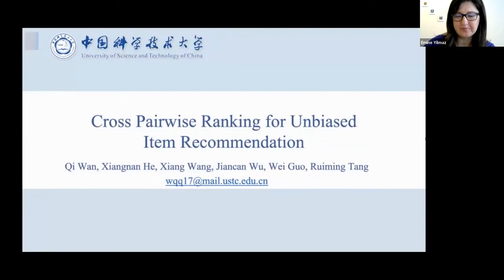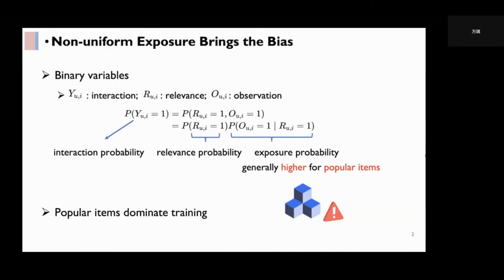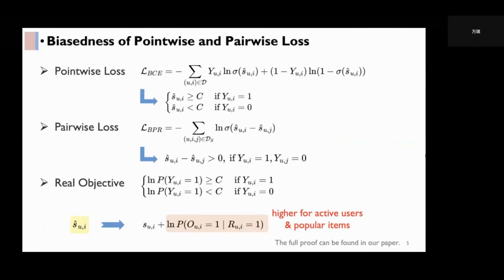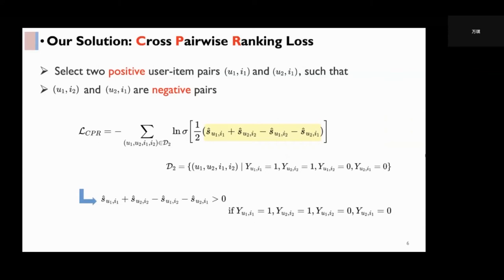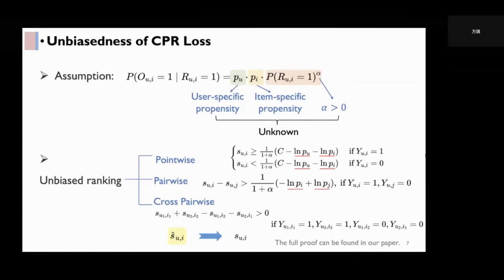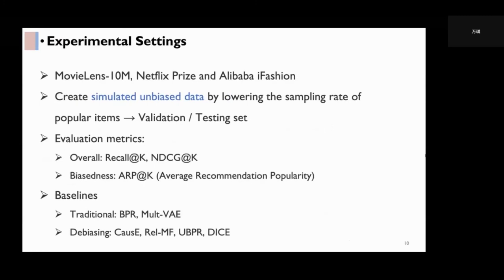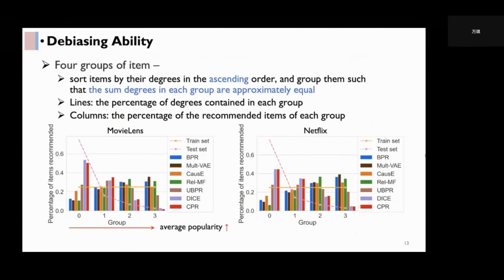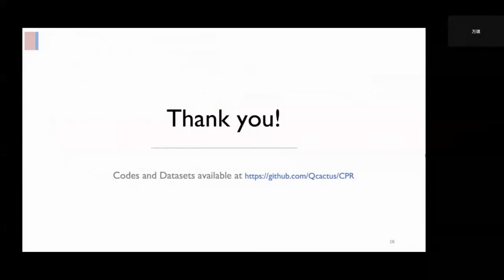Cross Pairwise Ranking for Unbiased Item Recommendation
User Modeling, Personalization and Accessibility: Bias Mitigation

Qi Wan, Xiangnan He, Xiang Wang, Jiancan Wu, Wei Guo and Ruiming Tang: